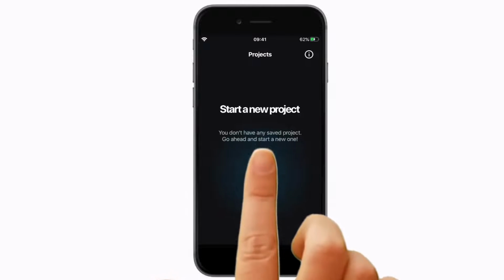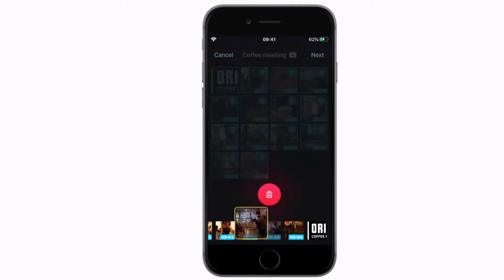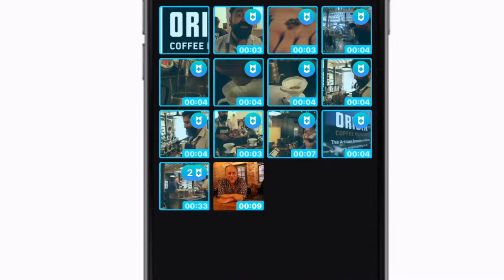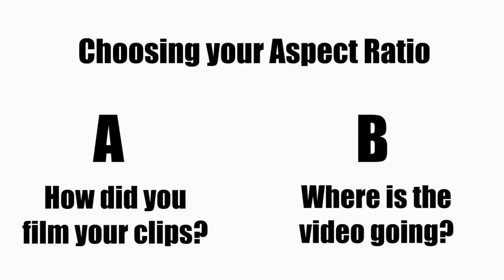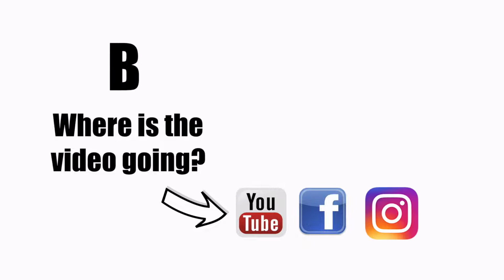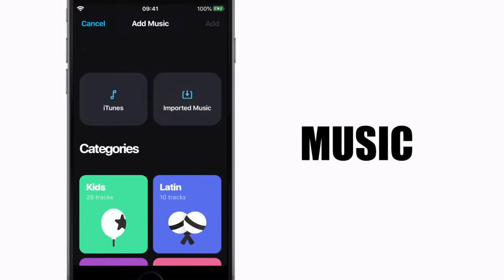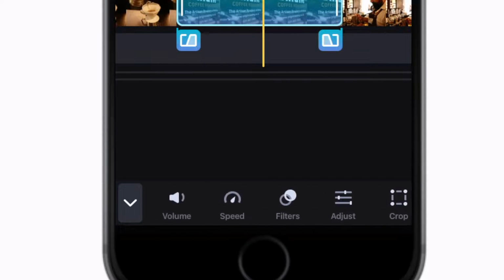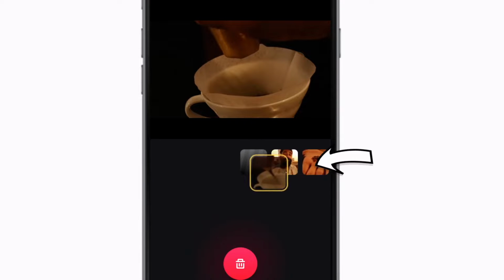Splice App Tutorial Editing Video on your iPhone 2020 Update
Still looking for help on how to edit in splice then click on the link for our course, we answer all your questions inside.

Splice Editor Tutorials

Timestamps:
00:00 Splice App Help
01:28 Prepare your footage for Splice app import
07:39 Splice App Layout
02:59 Import Photos & video in Splice App
04:36 Highlight features in Splice App
05:27 Setting up a new project in Splice App
05:35 Ken Burn effect
07:39 Getting to know Splice App layout & menus
09:25 How to arrange clips for import into the Splice app

Splice has had a new developer takeover &  makeover the app not too long ago and we want to show how this app works from scratch.

I have broken this video up into 6 sections

Prepare your footage for Splice import
Import video & photos into Splice editor
A look at the new improved Highlights feature
Setting up a new Project and what to look out for ( We’ve seen too people make some terrible mistakes here)
Get to know the Splice App Layout  & lastly
Rearranging clips to a better order

Alright, here we go.

When you take a photo or video something with your iPhone it automatically stores the media in your Camera Roll album.

At this early stage of the game, you have the power to make your life easy

OR

make your life very hard in the future.

You see, there is something that needs to happen before you decide to make a video in Splice, or any editing app for that matter.

If you go the wrong way, you will end up in a spaghetti mess of frustration & might give up on editing.

Trust me I know.

Years of experience have taught me that it’s sometimes hard to do something so damn easy.

I’m about to tell you what to do…
And is so damn easy!

Step 1 - You need to manage your clips into albums. In your photos on your iPhone

It only takes a minute, and it will save you hours later.

Please go to the video in the card above now to watch how to do this if you don't already know.

The second step to preparing your splice edit is to clean up the album first.

Quite often you will film more than you need for the final edit.

Either you tried to film the same thing twice (or ten times) to get the perfect take…

Or you filmed very long clips and want to cut out and use only a piece of it.

Both of these are completely normal things to happen.

You could delete the unnecessary duplicates in the Splice App later.

But once you have ALL your clips glued together in an editing timeline, trimming can become just a little harder to manage.

Rather trim and remove your clips right here in the album… video in the card above to show you how to do this.

Now that you have a beautifully clean album waiting to go, we can move into the Splice App.

The second major step on our journey to making a video with your iPhone is start a new project in Splice.

Tap to open the Splice Video Editor App on your iPhone.

If you have never used it before you will have a blank back screen with “Start a new project” text and a nice bug blue icon with a plus in it.

What now?

You guessed it… push the blue button.

The next screen you are going to see will be to make a selection of what you want to add to this project.

Automatically you will see a selection of the most recent images and video clips.

These are drawn from your Camera Roll Album.

If you, like me, have Whatsapp or any other instant messenger on your device, this feed will constantly be clogged up with nonsense.

Now, because you followed my first instruction and placed your clips in a nice neat album, you can select the drop-down menu and pick out the album where your clips are stored.

Look how nice and neat this is.

Next, select the clips you want to use for your edit.

It should be all of them!

REMEMBER you should have cleaned out what you did not want in the album cleanup process already.

Just tap on the clips in the order you want them to appear in your edit.

At the bottom of the screen, you will see your timeline starting to build.

You can tap and hold on a clip to preview it again if you are unsure if it is the right one.

You can also reorder them on the timeline by dragging and dropping into a new position.

Now, introducing a NEW FEATURE in Splice: Highlights!

Splice has integrated a new & improved Highlights Feature.

When you tap on one of the clips in the Splice Album View it will go over to a new screen

In this screen, you can scroll through the clip and when you see a part you want to keep you hit the button

By default, a 3 second part will be highlighted.

You can adjust the highlight by dragging the end bars narrower or wider.

You can also select more than one highlight from a single clip.

You will need this tool for clips where you need more than one part extracted.

The album cleanup trim (the one i showed you earlier) can't do this.

Giấy phép